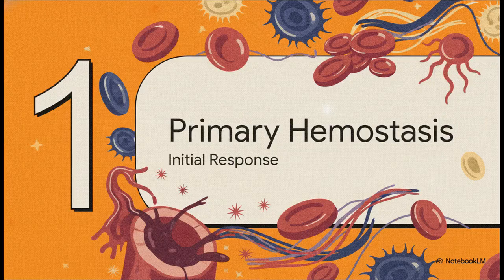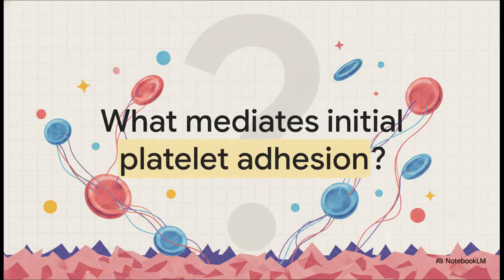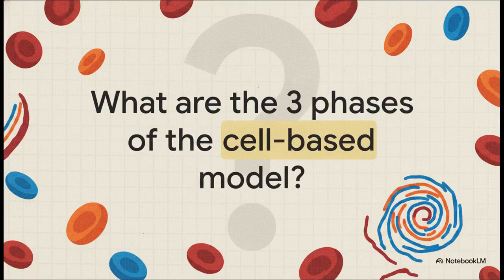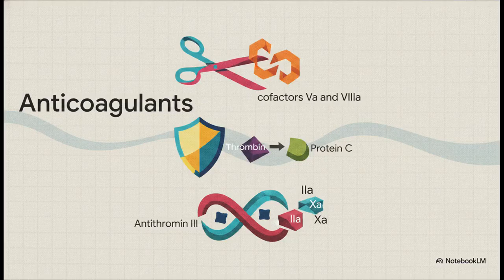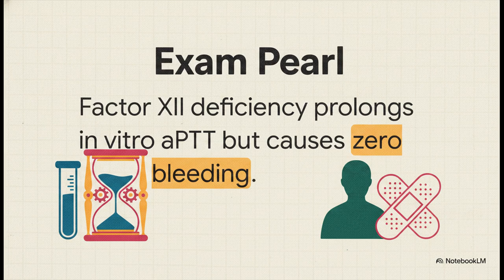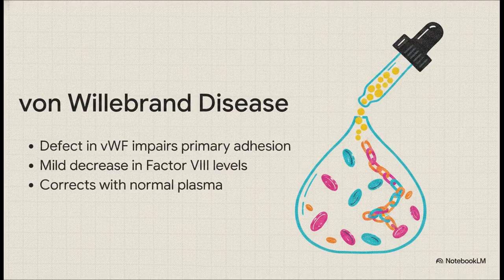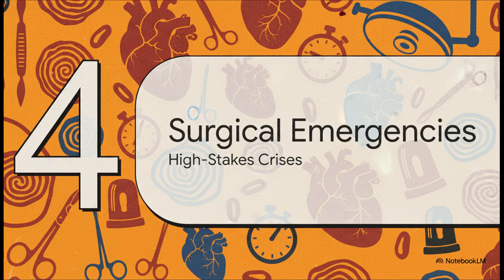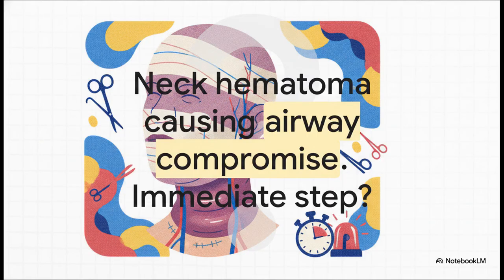Hemostasis & Transfusion part 1 MCQs